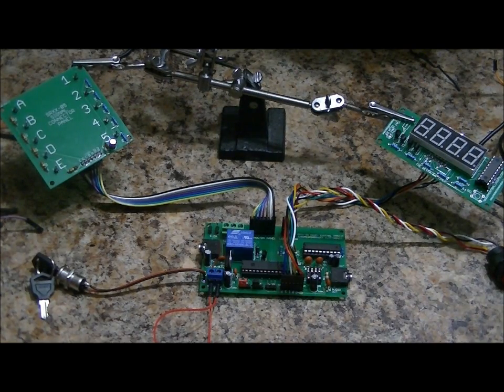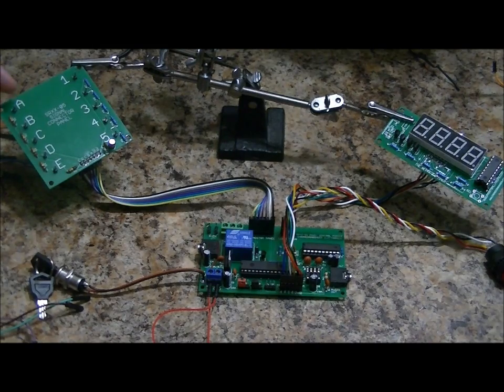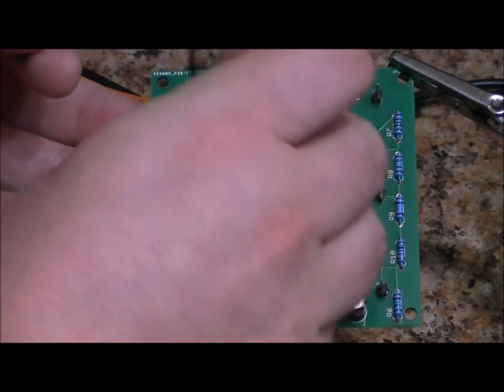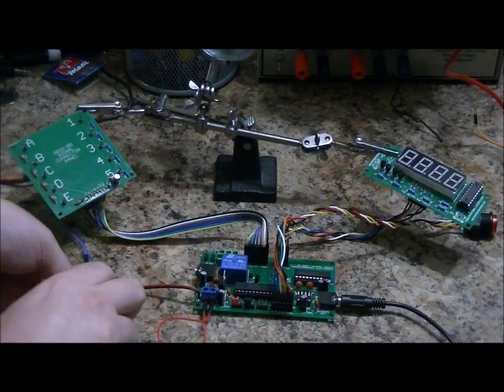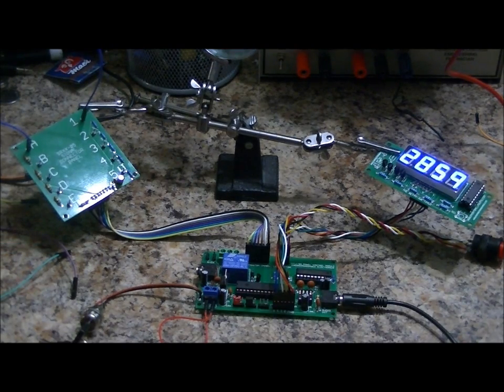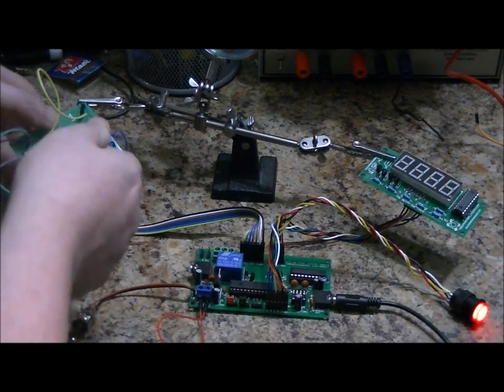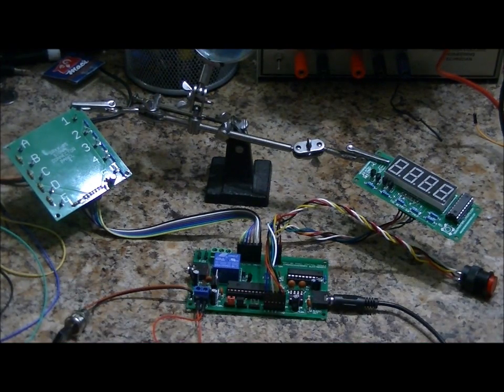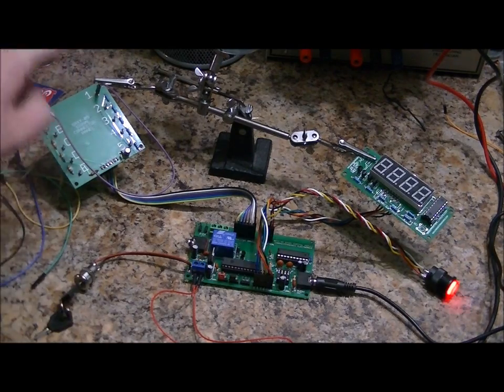The Nuclear Laboratory Escape Room Prop Prototype Engineeringshock Electronics